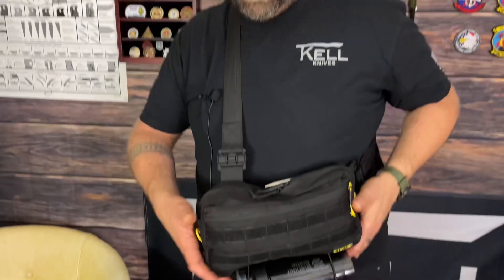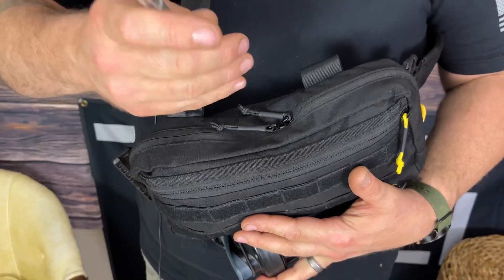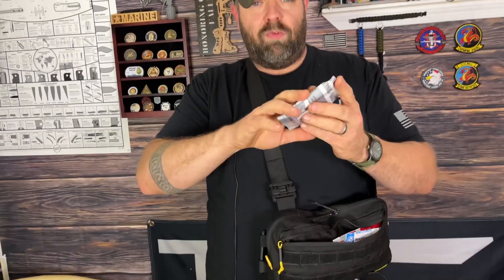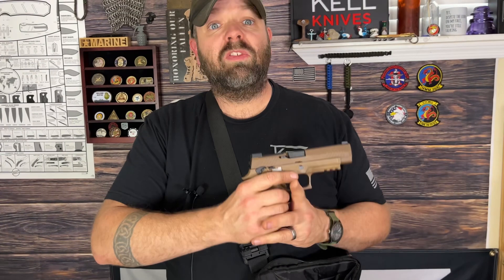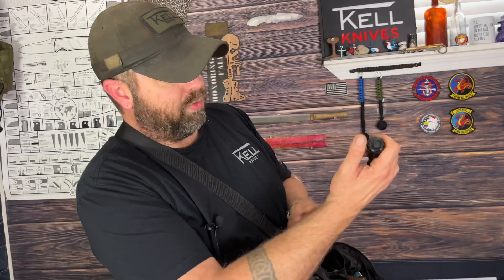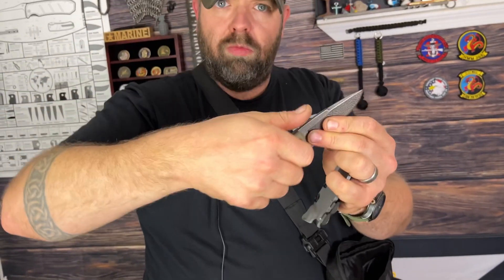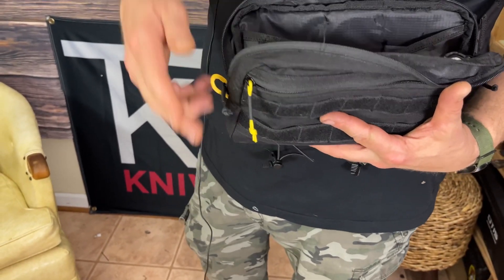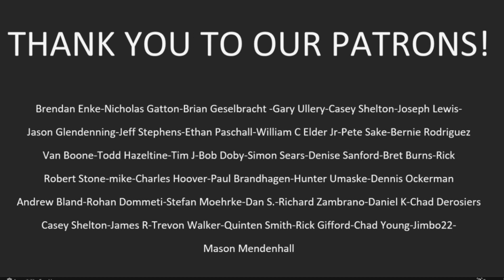Off body carry -sling bag for real men.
Tim of T. Kell Knives talks about the benefits of a sling bag or pack for off body concealed carry. Bag includes edc tactical items as well as essential survival gear for emergencies or SHTF.  A "Man purse" or "Fanny pack" may not be your cup of tea, but it's a good option to consider for ccw everyday carry options.

Bleed Stop Clotting Powder
North American Rescue Hyfin Chest seal